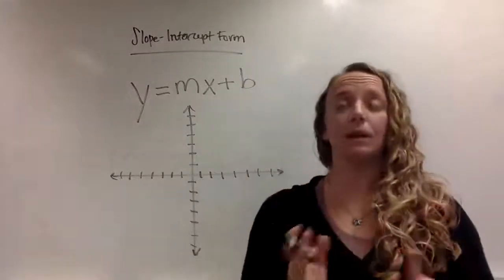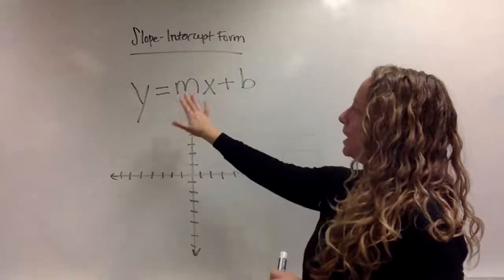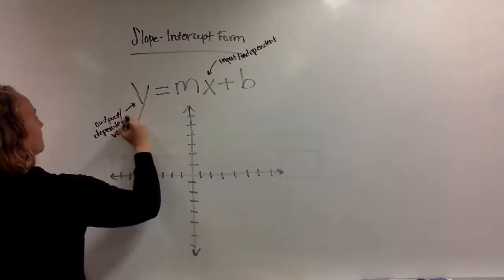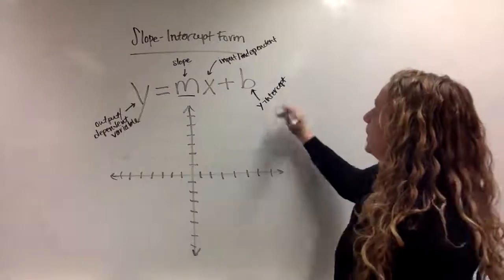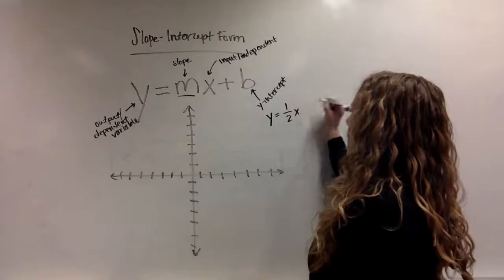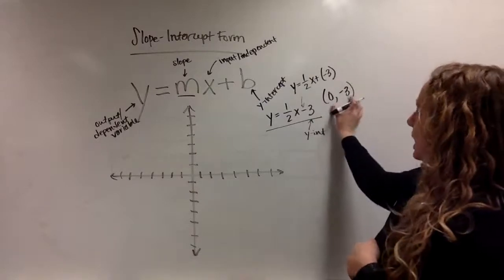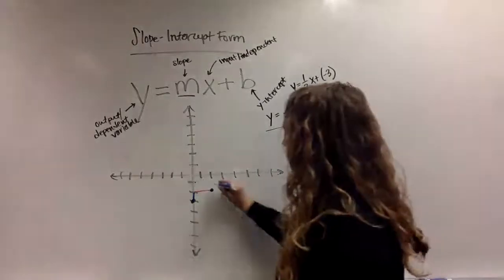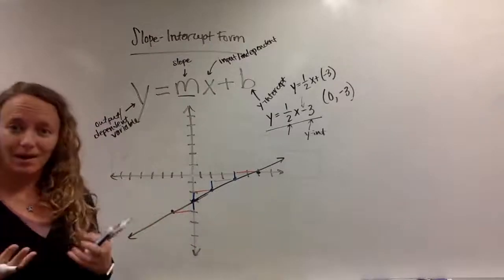Module 5 - Lesson 5.4 Video #1 (What is Slope-Intercept Form)